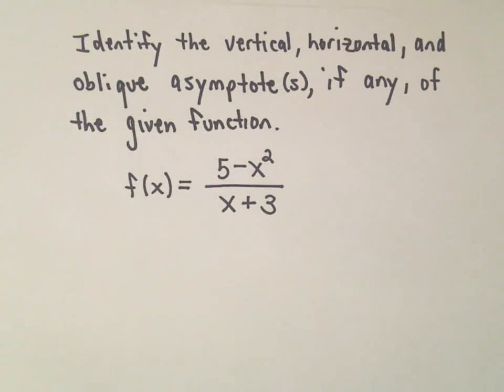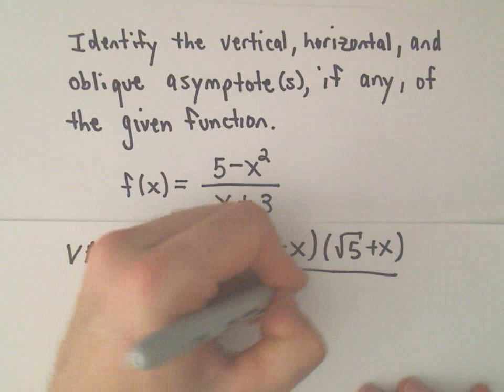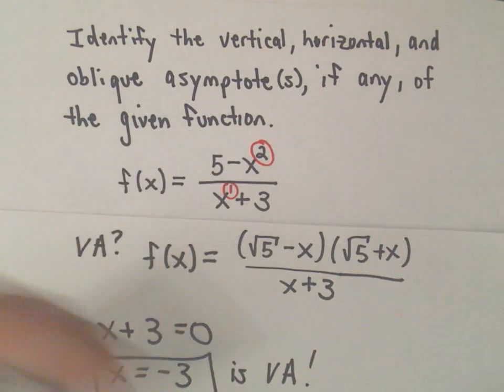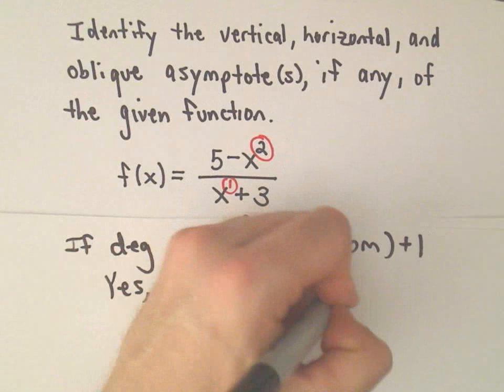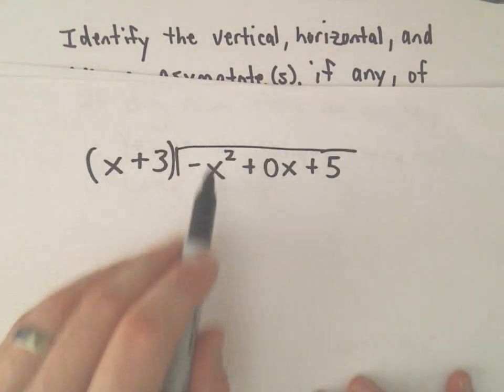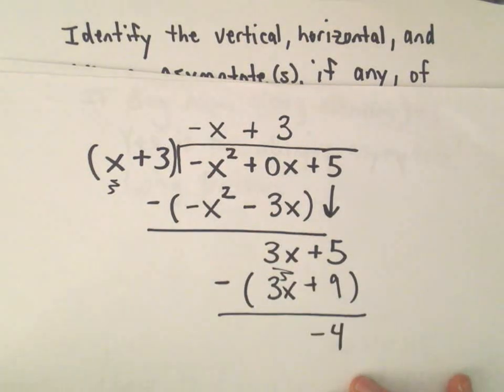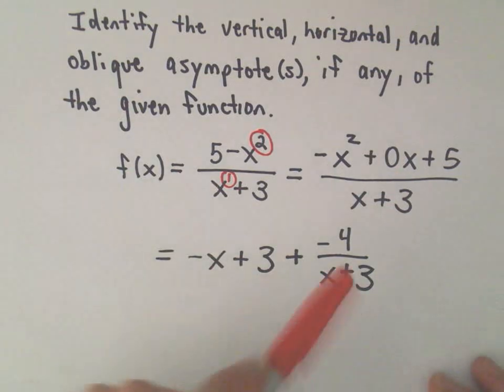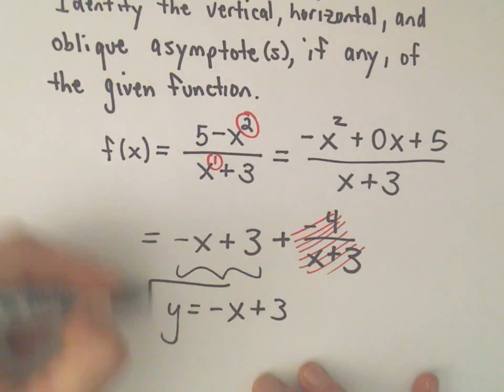❖ Finding All Asymptotes of a Rational Function: Vertical, Horizontal, and Slant/Oblique ❖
In this video, we explore how to find all types of asymptotes of a rational function, including vertical, horizontal, and slant/oblique asymptotes. The function we analyze in the example has a vertical asymptote and a slant asymptote. We also show that no horizontal asymptotes exist for this function. Using polynomial long division, we derive the equation of the slant asymptote, demonstrating step-by-step how to work through these concepts in calculus.

What You Will Learn:

How to identify and find vertical asymptotes of a rational function.
Understanding when horizontal asymptotes do or do not exist.
Identifying when a slant/oblique asymptote exists.
Using polynomial long division to find the equation of a slant asymptote.